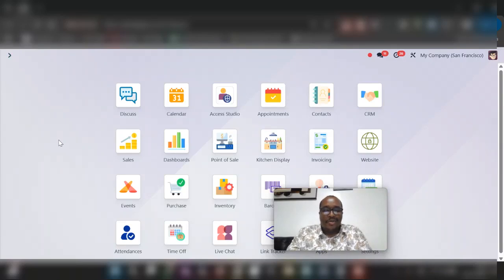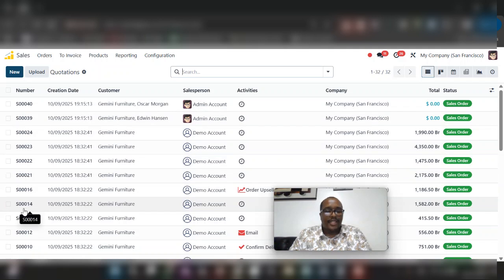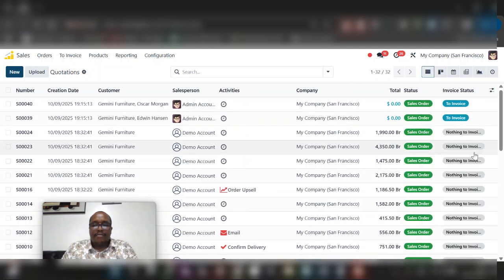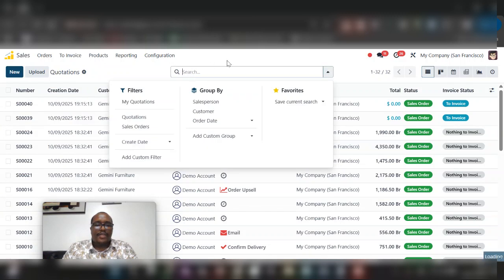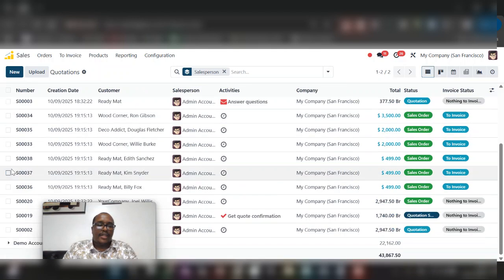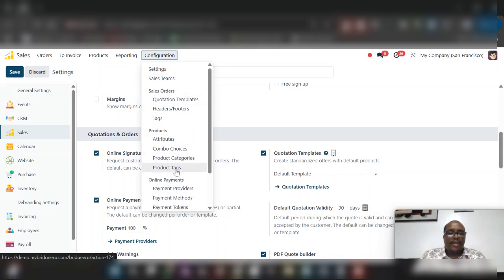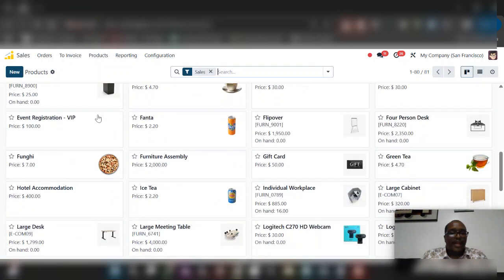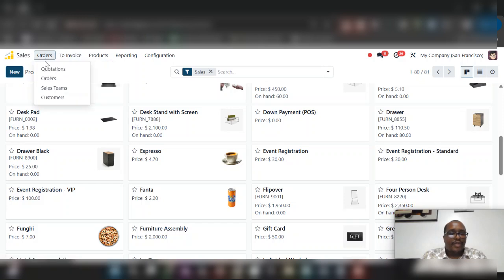Sales Basics | BridgeERP Sales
In this video, learn the basics of the sales app and how to create your first quotation.